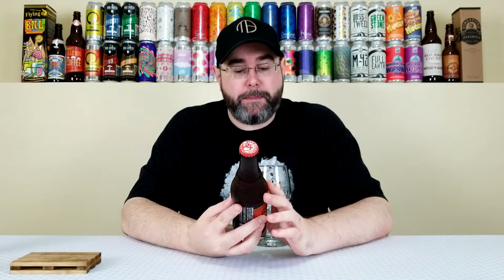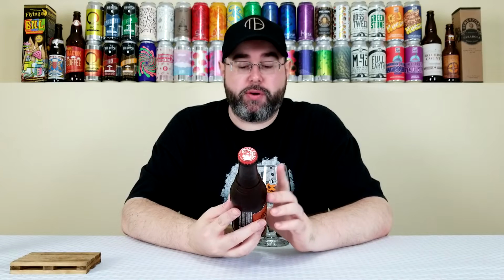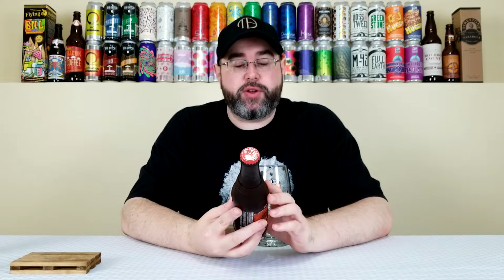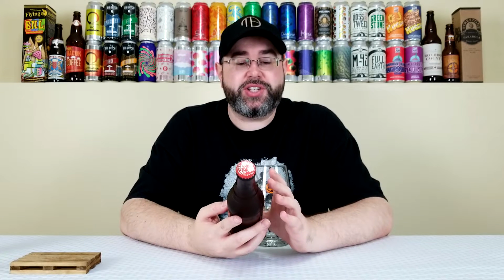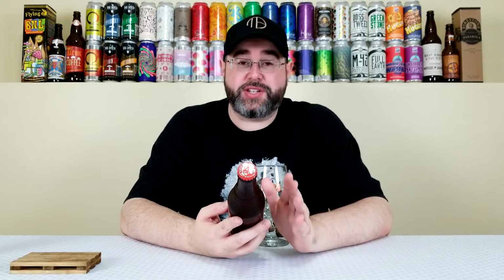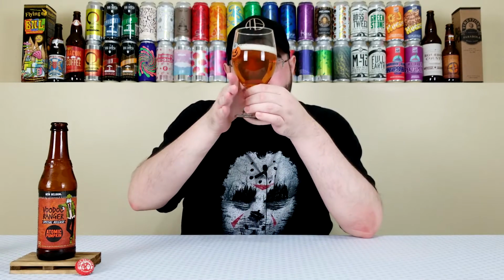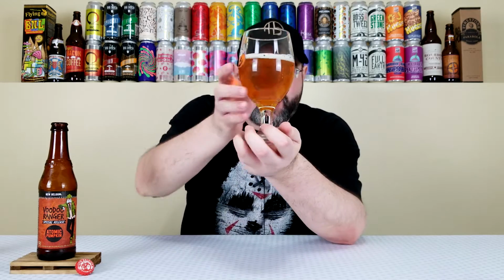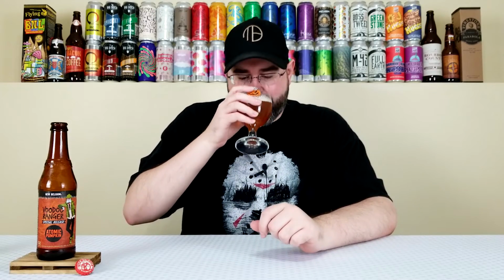Voodoo Ranger Atomic Pumpkin (2019) | New Belgium Brewing Company | Beer Review | #589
Today is Day 4 of the second annual "10 Days of Pumpkin" here on the channel, and the beer I'm reviewing today is from the New Belgium Brewing Company, and it's their Voodoo Ranger Atomic Pumpkin, the 2019 release.  This is a Pumpkin Ale that is brewed with pumpkin juice, Saigon cinnamon, Habanero, Aji and Del Arbol peppers.  This is a very intriguing Pumpkin Ale that I've wanted to try for a few years now, so let's see how it is!

Commercial Description:

Enough with the run-of-the-mill pumpkin beers.  I'm not interested in an ale that takes cues from a frozen coffee drink, and neither are you.  That's why I made Atomic Pumpkin.  Does it really feature Habanero peppers?  Yep!  What about Saigon Cinnamon?  Ding!  Aji and Del Arbol peppers?  Winner.  I round it all out with a hearty malt bill that makes for a spicy brew that puts the "Fun" back in Pumpkin.  (Spelling was never my strength).  -- Voodoo Ranger.

Pertinent Information:

Brewery - New Belgium Brewing Company (Fort Collins, CO)
Beer - Voodoo Ranger Atomic Pumpkin (2019)
Style - Pumpkin Ale (Brewed w/ pumpkin juice, cinnamon & hot peppers)
ABV - 6.4%
IBU - 10
Bottled On Date - " Best By" 01/12/20 (Relatively fresh at the time of review)